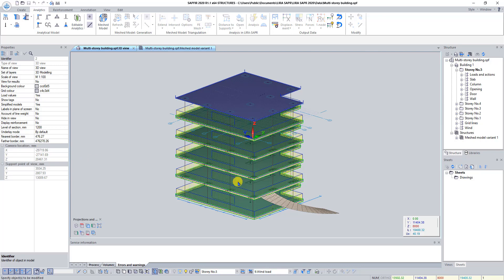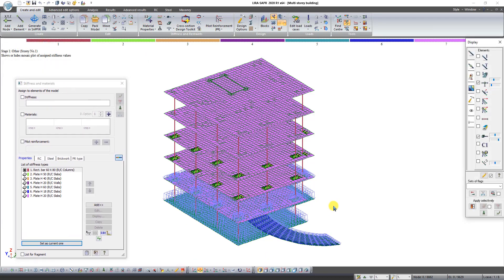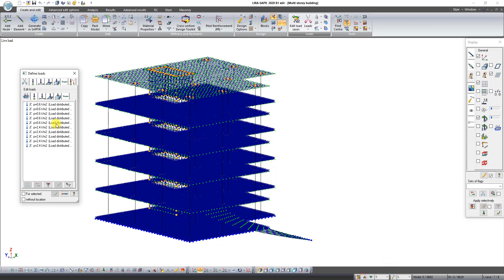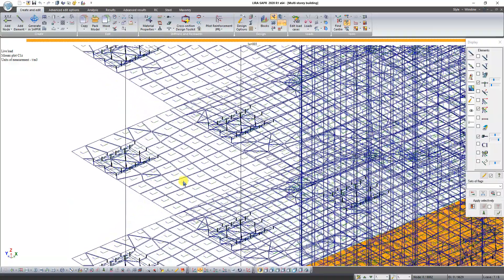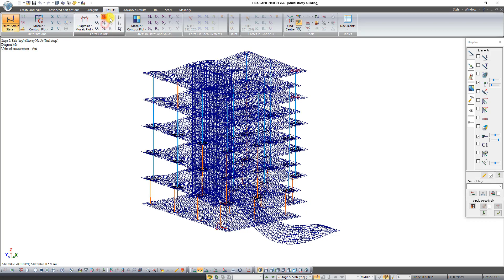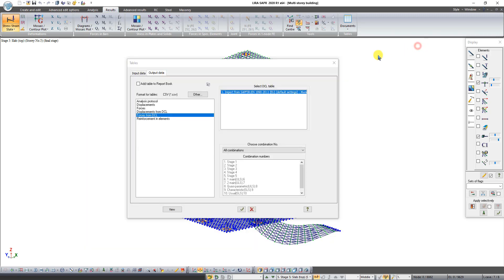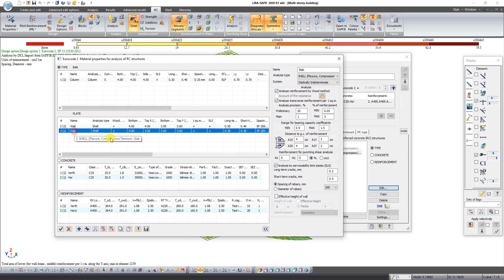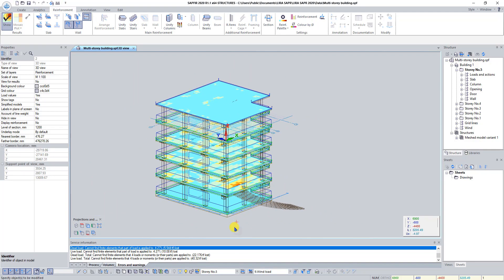SAPFIR-3D Lesson №5: Export to LIRA-SAPR.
In this video guide, we will export our project to LIRA-SAPR, analyze scheme and import results of reinforcement to SAPFIR-3D.
Functions of the SAPFIR and LIRA-SAPR software demonstrated in the lesson:
• Open in VISOR-SAPR;
• Mosaic plot of assigned stiffnesses;
• Mosaic plot of assigned materials RC;
• Flags of drawing;
• Standard tables;
• Export reinforcement results to SAPFIR;
• Import analysis results for reinforcement.